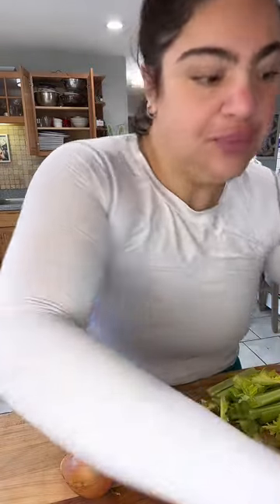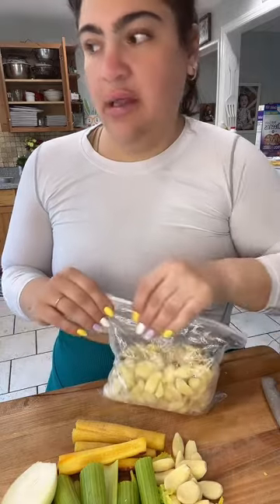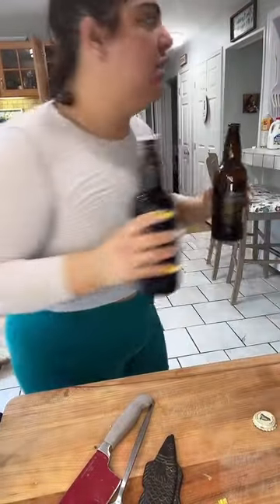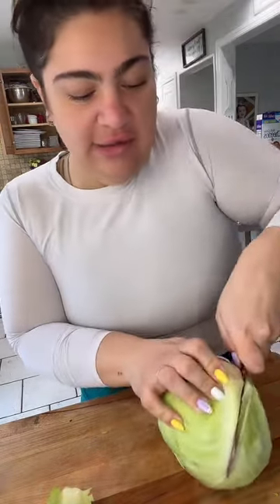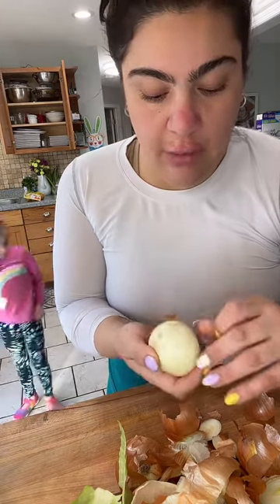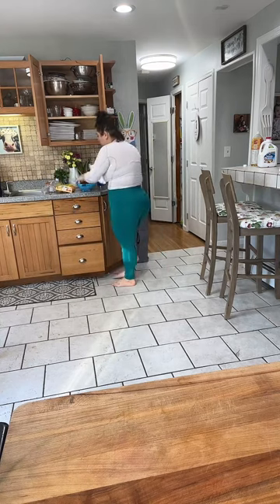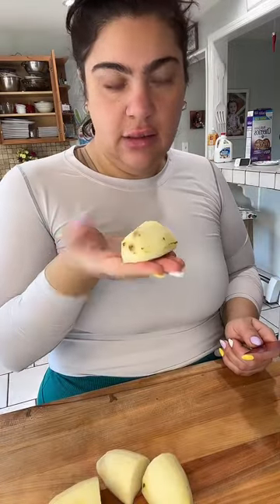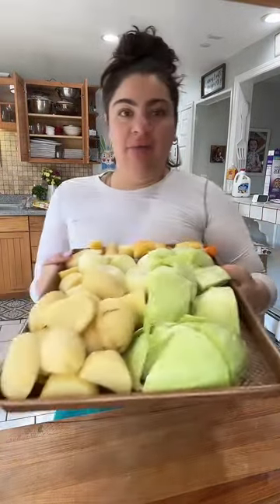Corned beef (part 1)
Step-by-step tutorial on how to make the most flavorful and unusual braise for your corned beef / prep vegetables and chat with me for later in the meal